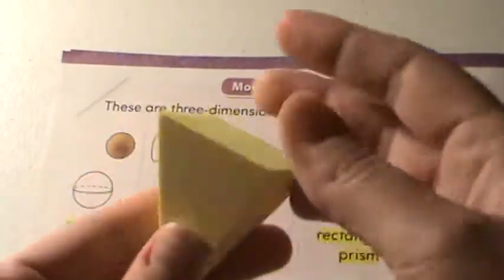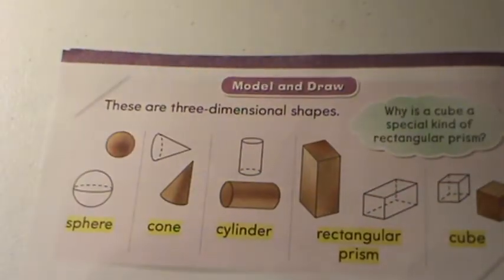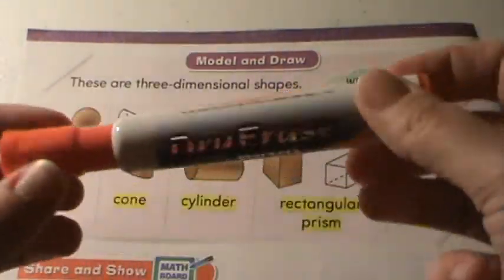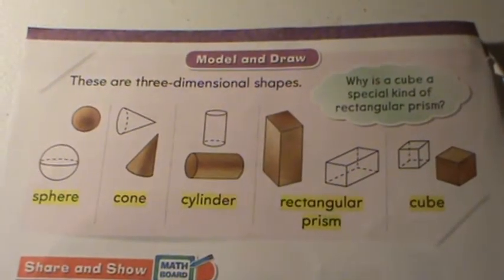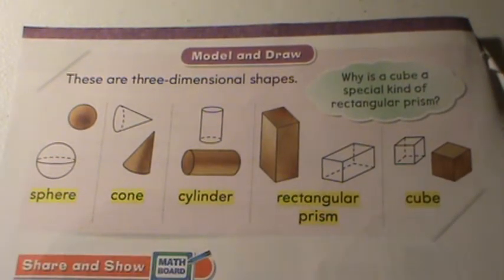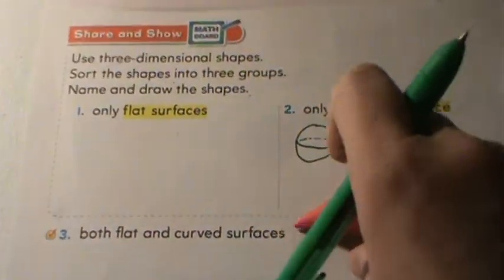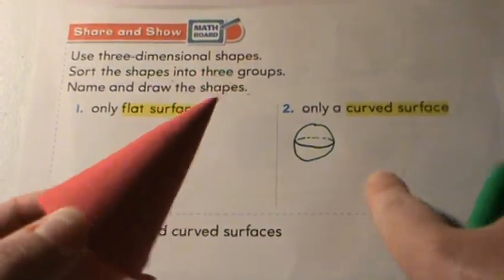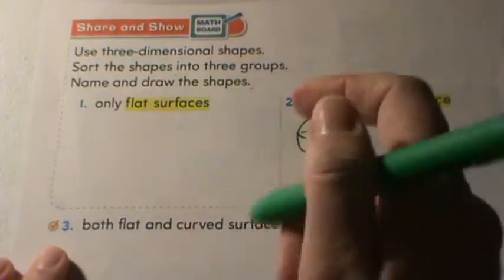April 7 Math: Lesson 11.1